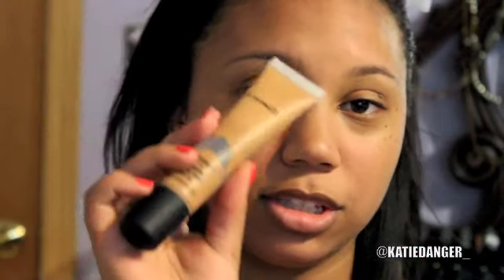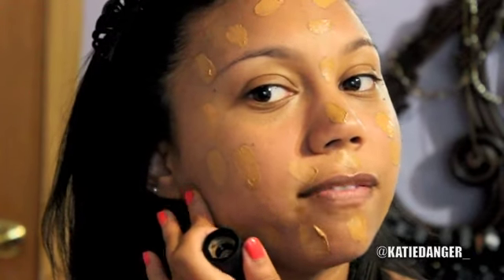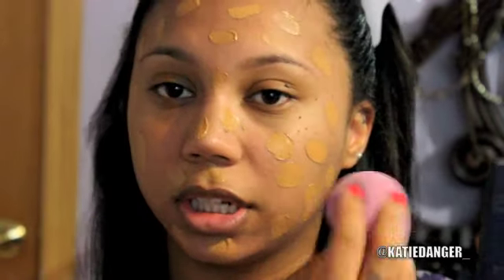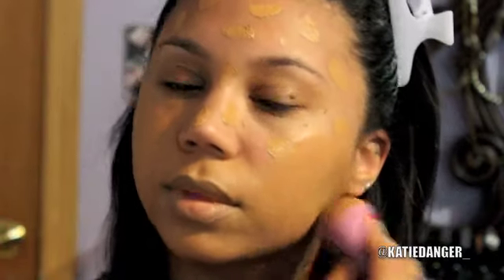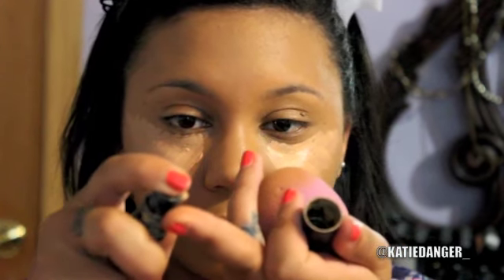Foundation Routine | Katie Danger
Welcome back and thank you for being such a huge part of my channel!

MOTD:
Hourglass Veil Mineral Primer
MAC Studio Sculpt (NC44)
MAC Prep + Prime (Bright Forecast)
MAC Prolongwear Concealer (NC30)
Rimmel Stay Matte Powder (Transparent 01)
Anastasia Beverly Hills Contour Powders (Java, Camel)
MAC Marilyn Monroe Blush (The Perfect Cheek) (LE)
TheBalm Mary Loumanizer
Kat Von D Monarch Palette
Nars Dual Intensity Eye Shadow (Callisto)
Red Cherry Lashes **I don't remember the number, sorry!**
MAC Prolongwear Lip Pencil (Trust in Red)
Sephora Cream Lip Stain (Strawberry Kissed)